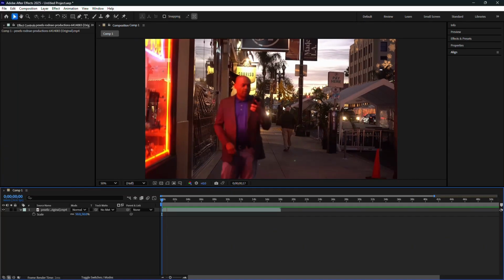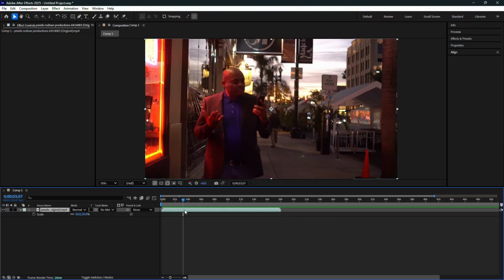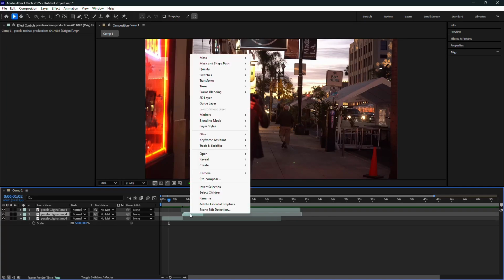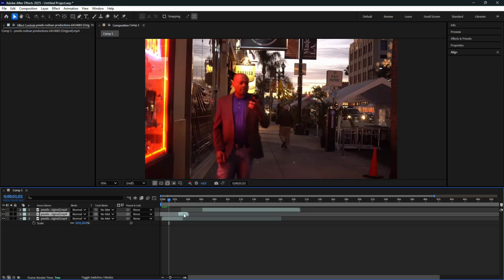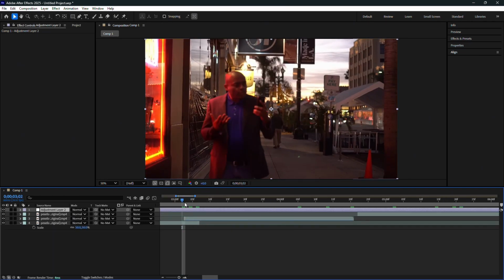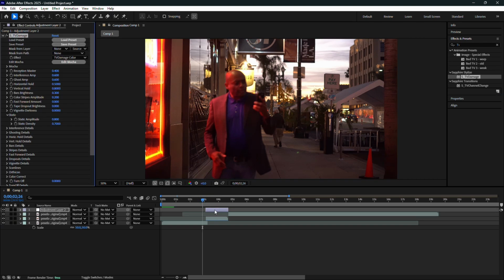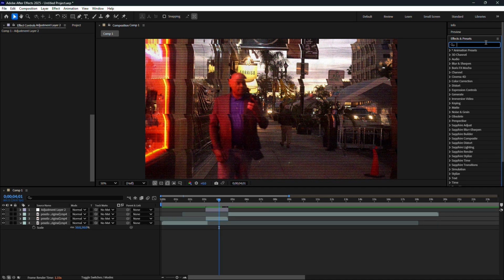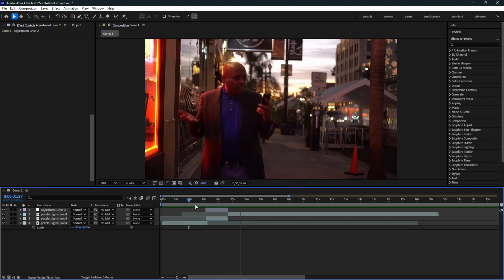VHS Rewind Effect in After Effects (Tutorial)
In this short tutorial I show you how to get the VHS Rewind Effect in After Effects.